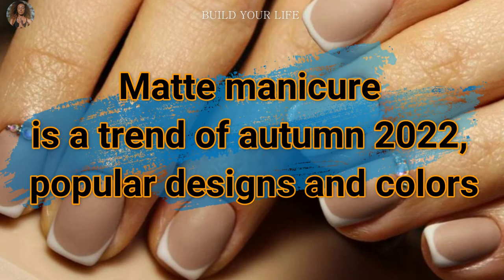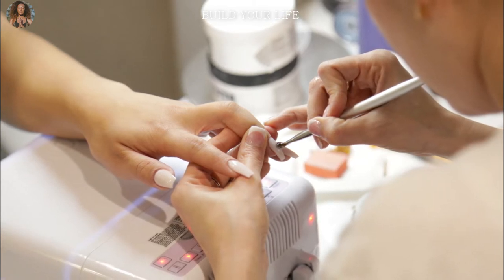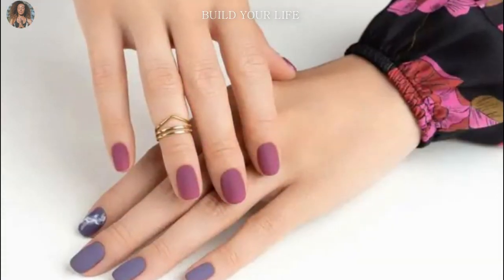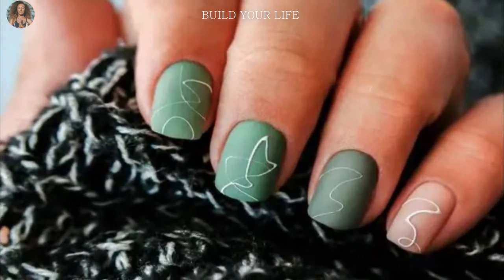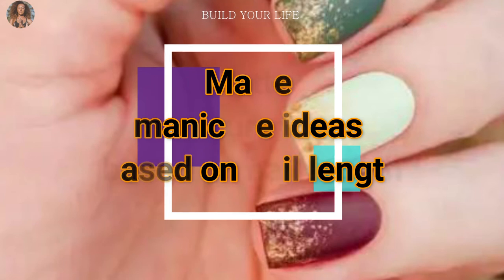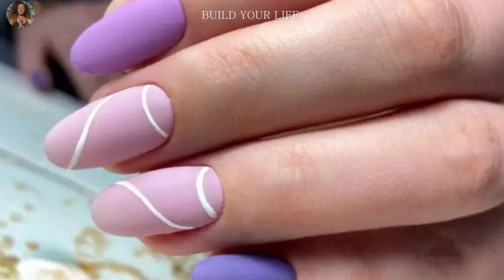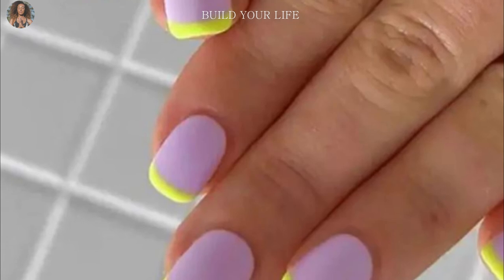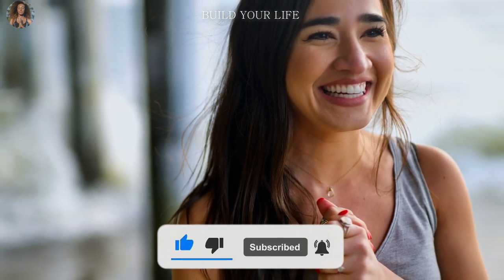Manicure is a trend of autumn 2022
Matte manicure is a trend of autumn 2022, popular designs and colors.

Let's figure out which matte manicure is popular today, how to choose it according to the shape of the nails, and which colors are especially relevant.

Matte nails: trends-2022.
Matte manicure creates a visually soft surface that resembles vinyl, suede, plastic or velvet depending on the selected effect. Unlike the usual shiny gloss, this coating gives a deep color and an unusual texture.

Stylists claim that the emergence of the matte nail trend is due to Kylie Jenner's colorful matte French coat, which she showed to followers on the social network. This unusual idea fueled the already long-standing interest in matte nail coatings.

The top coating can be corduroy, matte and velvet. The velvet one is not very comfortable, the velvet one gets dirty a lot, but the matte one is the golden mean. This type of manicure is relevant in any season, as it is combined with various nail technologies. The matte surface visually seems gentle, warm, and the colors look new with it.

Do not rush to replace the usual glossy varnish. You can make any color matte by applying a top coat with the appropriate effect. To choose the right option, focus on your taste, color type or wardrobe.